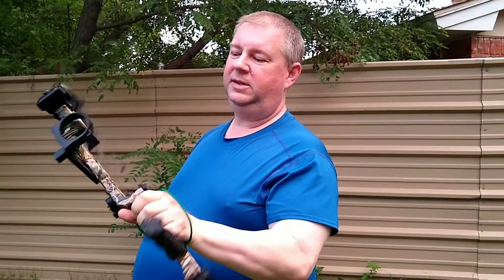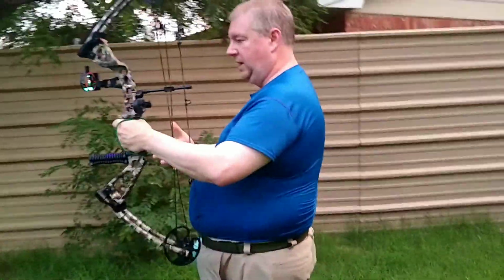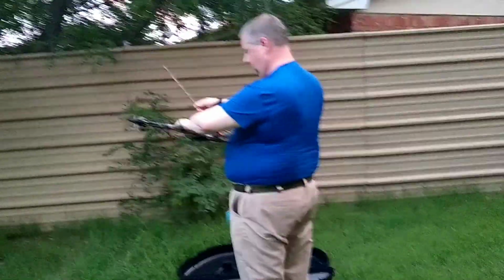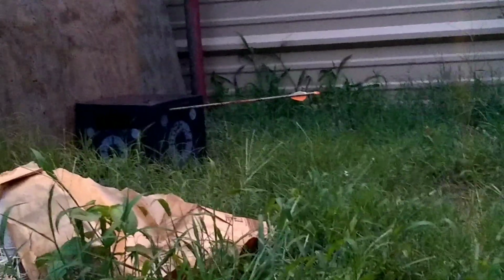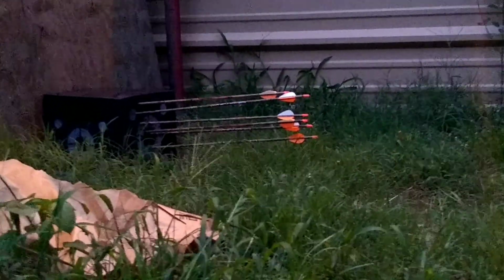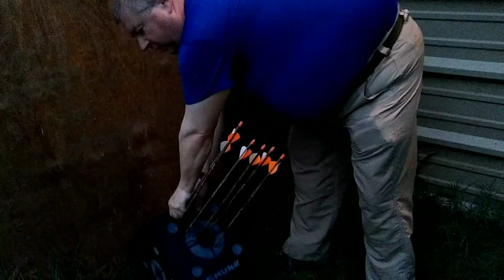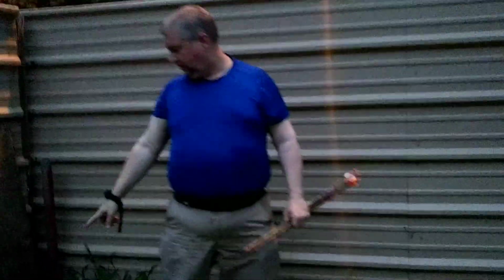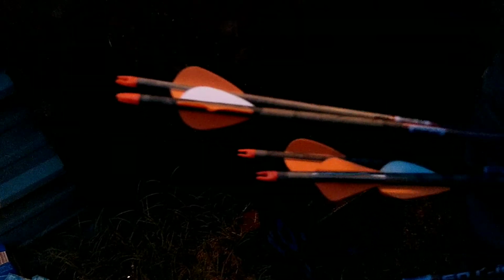Prepping for deer season. Shooting my bow. Fleetwood Envoy 2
Target practice with my Fleetwood Envoy 2 bow. It's not too early to get ready for deer season.